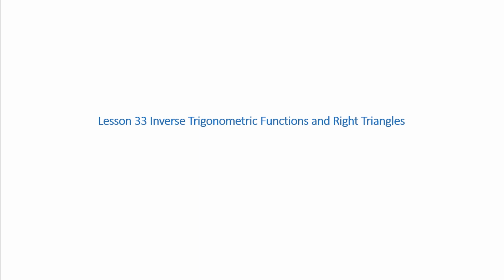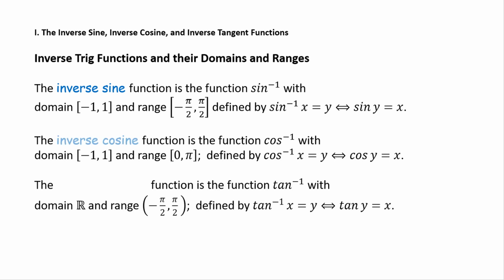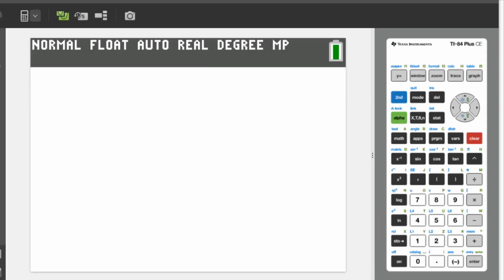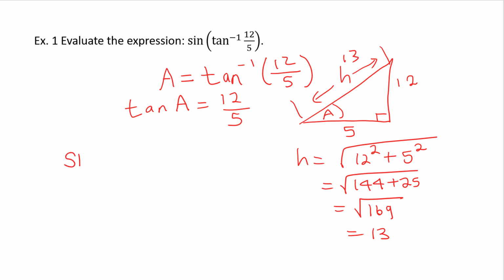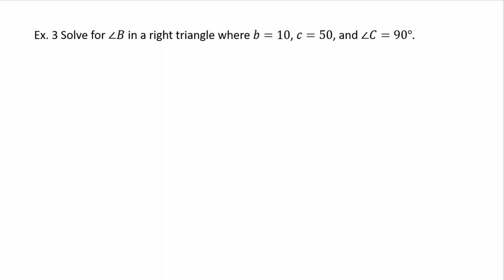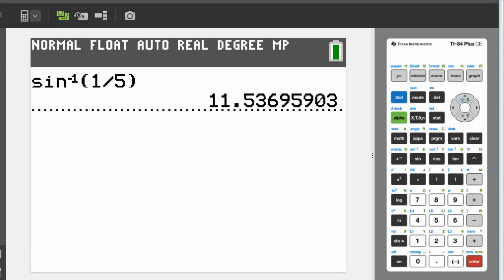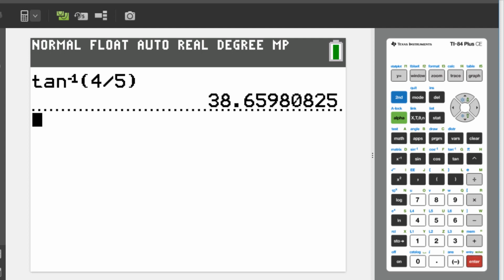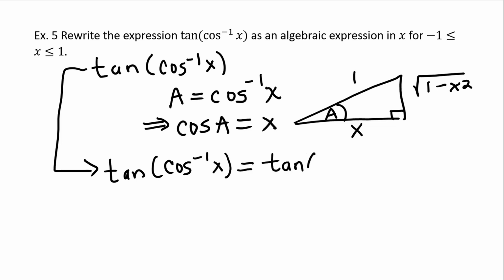Precal Lesson 33 Trig Functions and Right Triangles